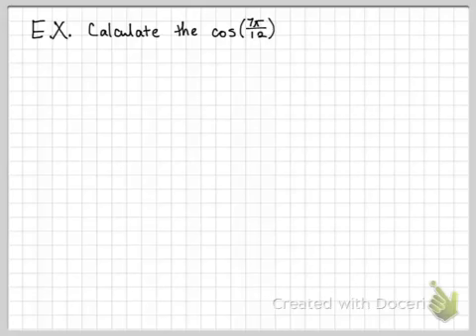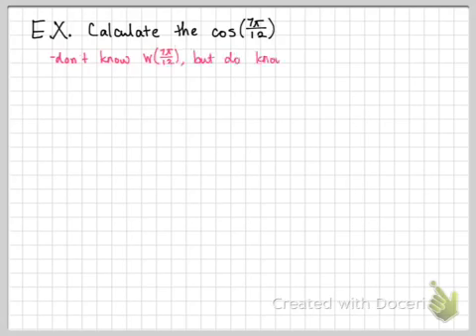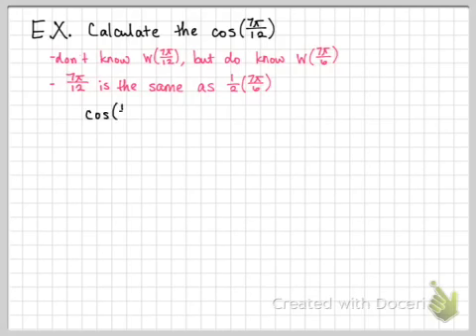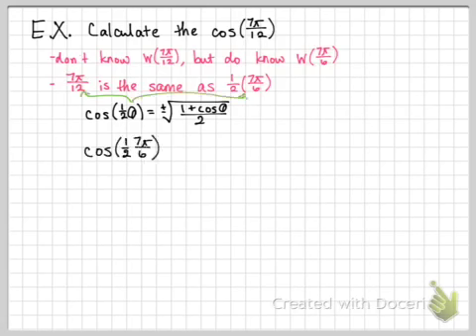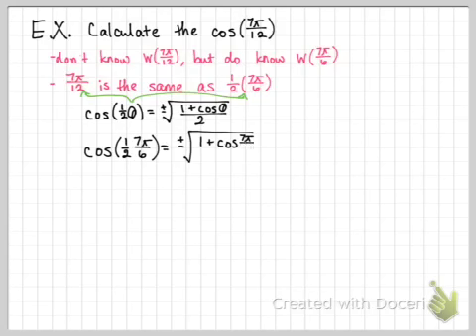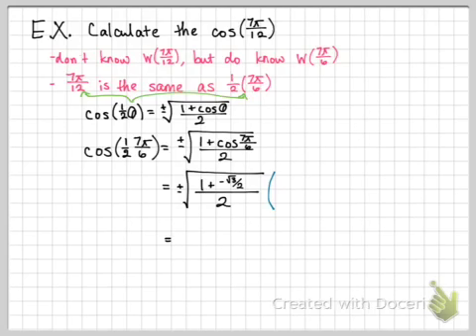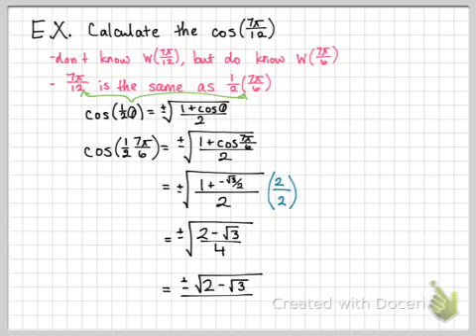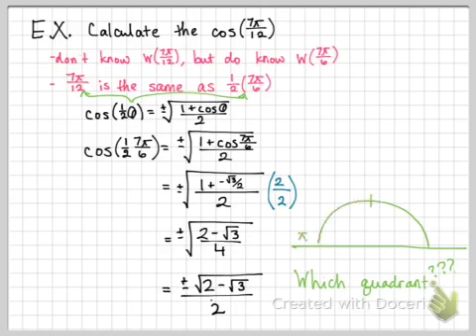half angle formulas example1